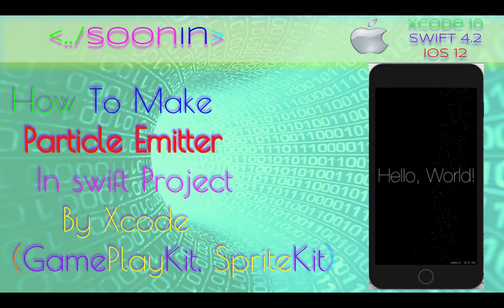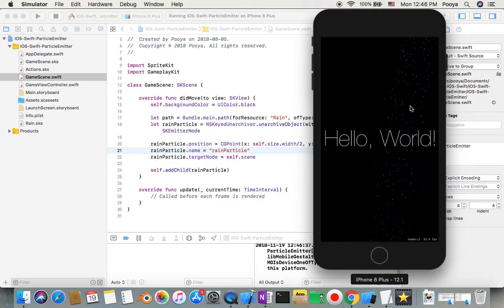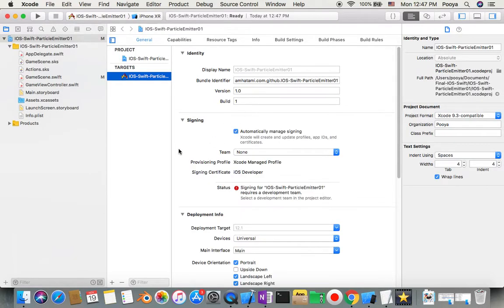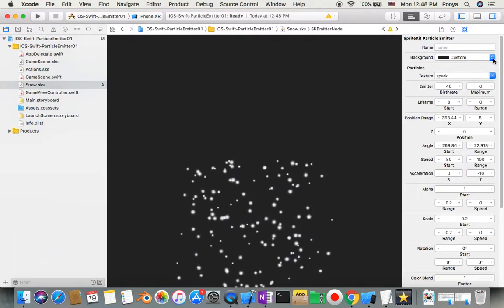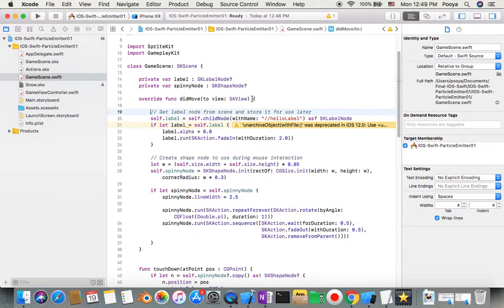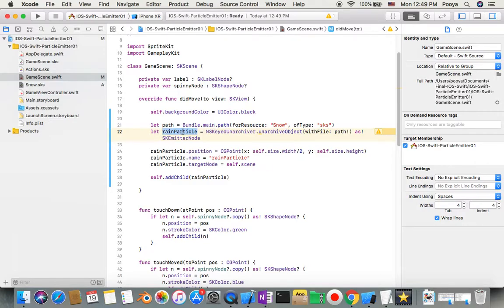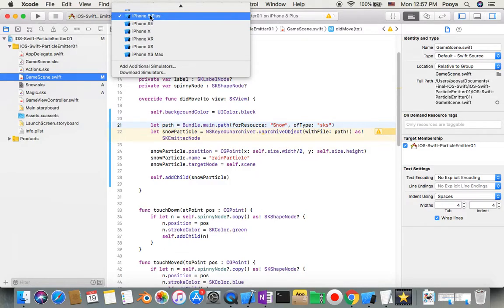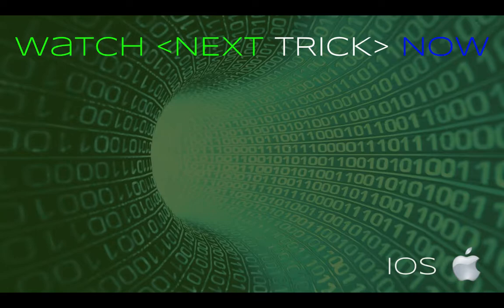IOS 12, Swift 4, Beginners, Tutorial : Particle Emitter Tutorial ( SpriteKit, GameplayKit)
Welcome to Particle Emitter iOS Tutorial !
Level : Beginners

The particle emitter is used to create special effects to games. An image file is created to represent the particle. The emitter generates multiple instances of this particle and applies the properties using the particle emitter editor. In this tutorial a rain particle emitter will be displayed to the scene. This tutorial is made with Xcode 9 and built for iOS 11.

You will be using SpriteKit,  GameplayKit, SKScene, SKView, backgroundColor, UIColor, Bundle, @IBAction, @IBOutlet , NSKeyedUnarchiver, unarchiveObject, SKEmitterNode, position, targetNode, addChild, TimeInterval and understand how to add constraint between two object  by Xcodes.

SpriteKit,  GameplayKit, SKScene, SKView, backgroundColor, UIColor, Bundle, @IBAction, @IBOutlet , NSKeyedUnarchiver, unarchiveObject, SKEmitterNode, position, targetNode, addChild, TimeInterval